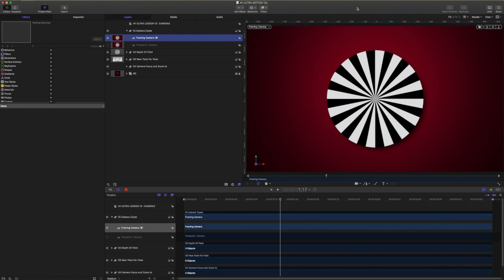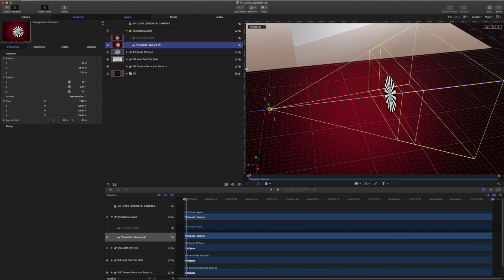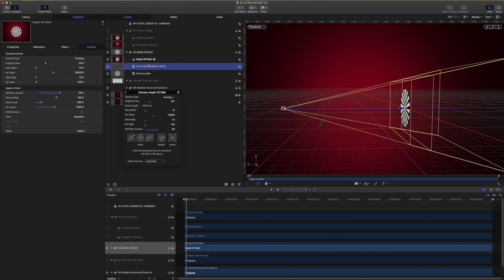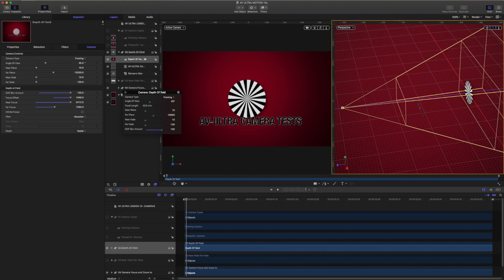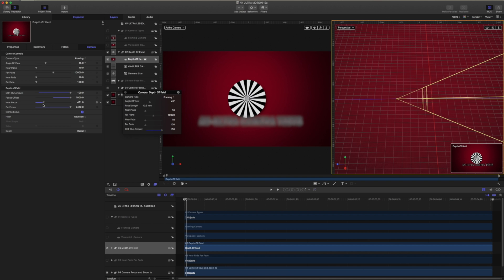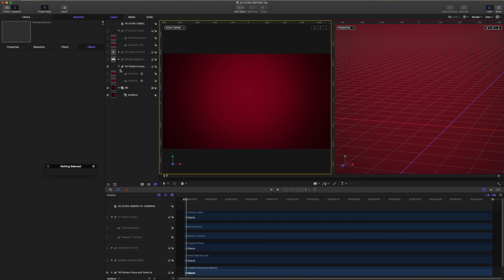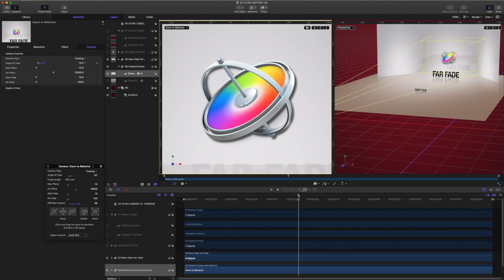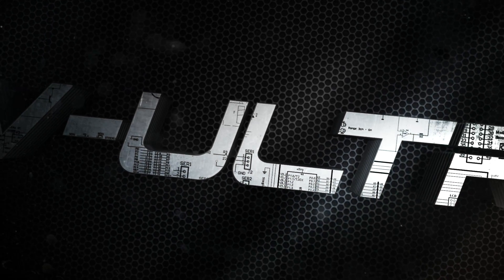Apple Motion Cameras PART 1 - Apple Motion Professional Training 12 by AV-Ultra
In this 2 part lesson you will learn about cameras in apple motion along with all the functions associated with them.

You are going to learn all about the camera.

You will make an animated intro with dropzones, behaviors, and clones!

Topics covered in this lesson:
0:00 introduction
0:12 Overview of lesson
0:24 What we cover in part 2
0:38 Start of lesson
1:21 The Framing camera
2:09 The Viewpoint camera
3:19 The angle of view in the framing camera
4:04 The angle of view in the viewpoint camera
4:18 Real lens comparisons using the HUD
4:39 Depth of field in Apple Motion
6:35 setting specific depth of fields lengths
7:11 The focus offset
7:33 Setting the Near Focus
8:17 Setting the Far Focus
8:37 Infinite focus
9:11 Depth of field filter types
9:34 Gaussian
9:43 Defocus
10:51 Near and Far fade
11:46 Adjusting Near and far fade parameters
13:30 Zoom to and Focus Behaviors
14:00 Zoom to Behavior example and setup
14:40 Focus Behavior
15:15 Focus Behavior example
15:37  How to use the Focus behavior
16:40 Using Wriggle to create camera shake
17:28 Adjusting the Wriggle behavior
18:00 Wrap up